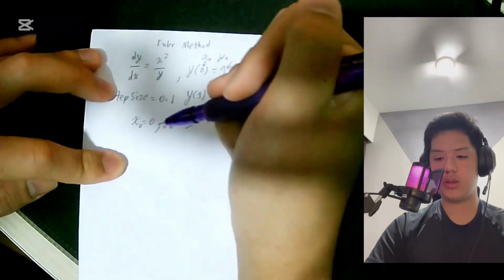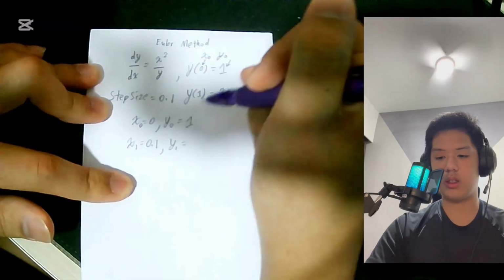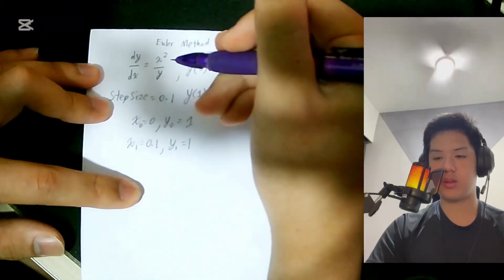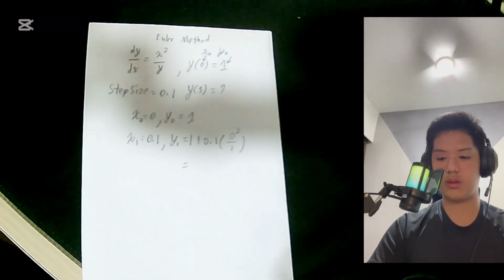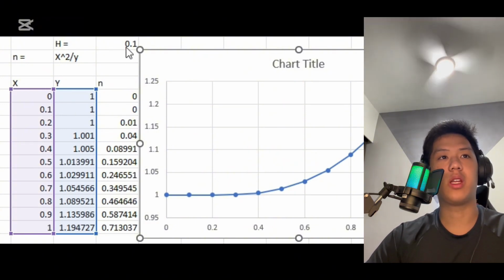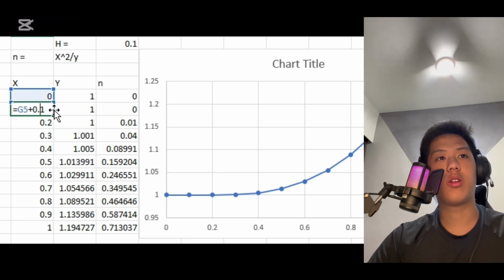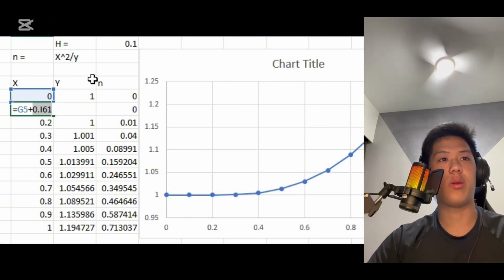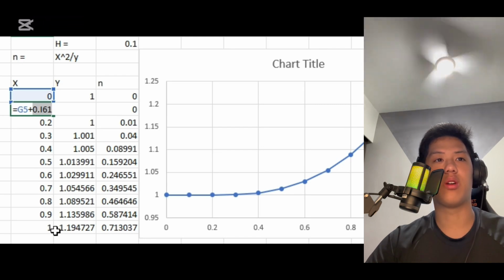6 January 2025